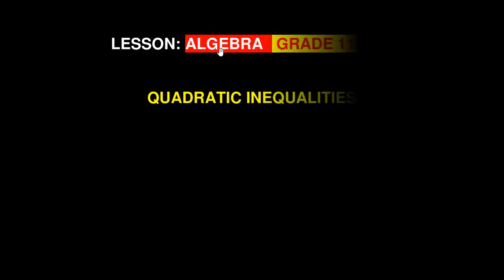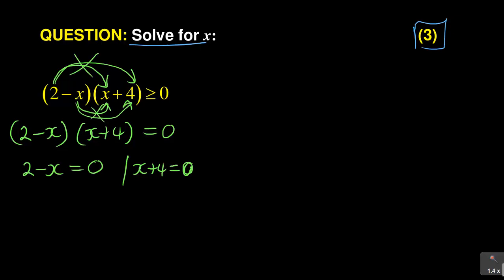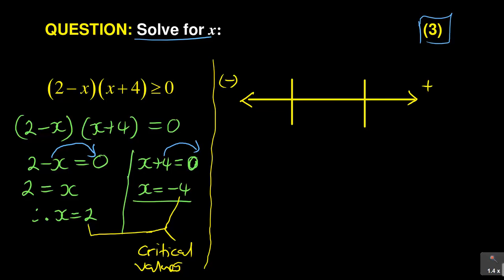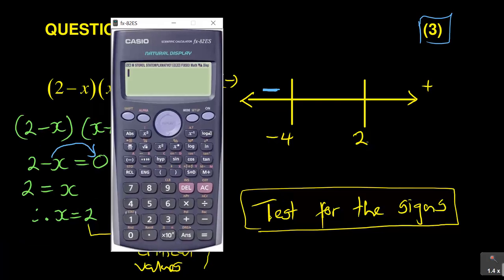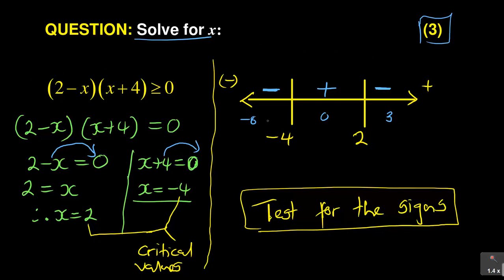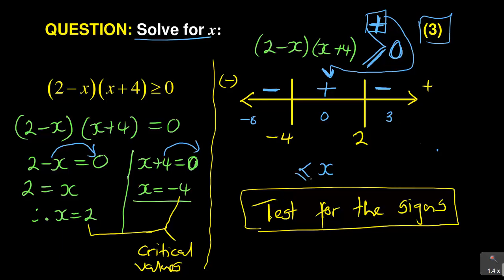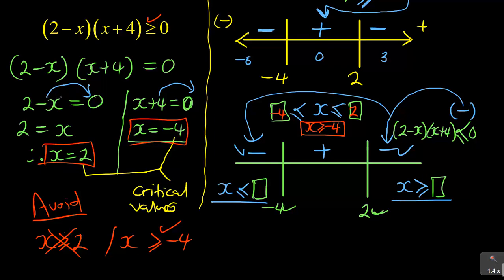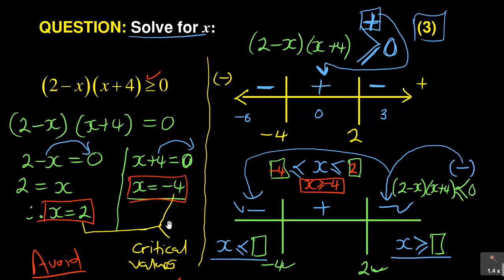Solving Quadratic Inequalities Mathematics Grade 11 and 12-This Technique Will Help You.